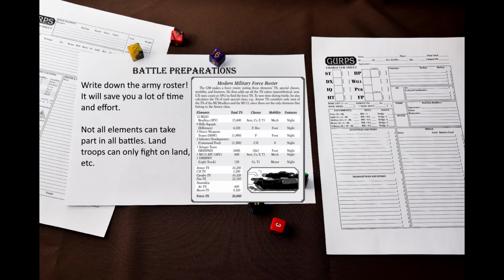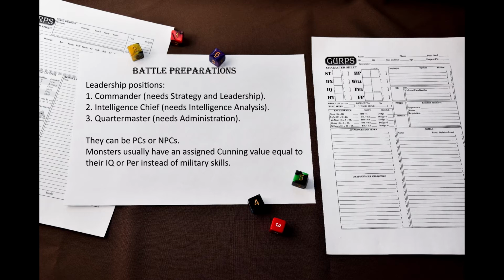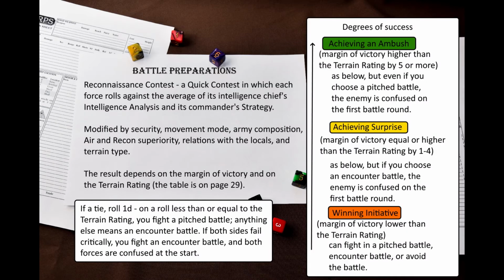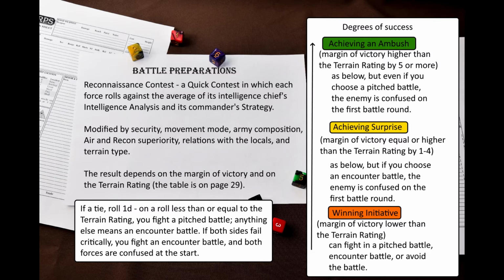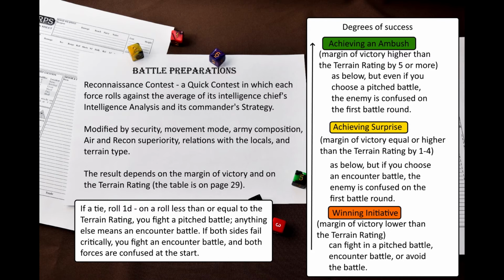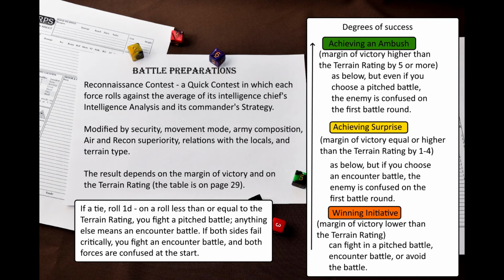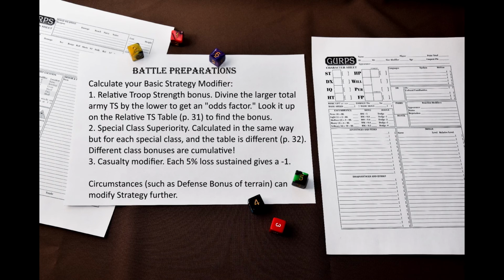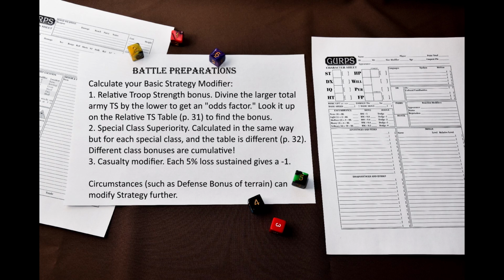Mass Combat in GURPS, Part 2: Battle Preparations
In this video, I will explain what you have to do before resolving the battle in GURPS.